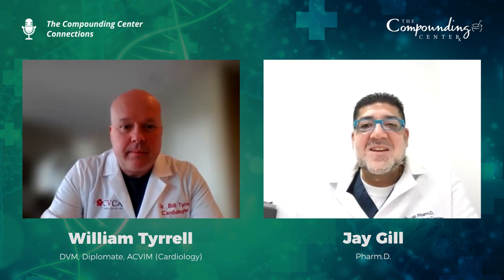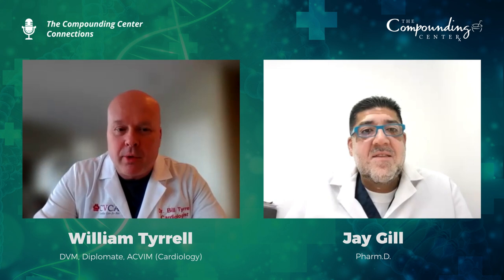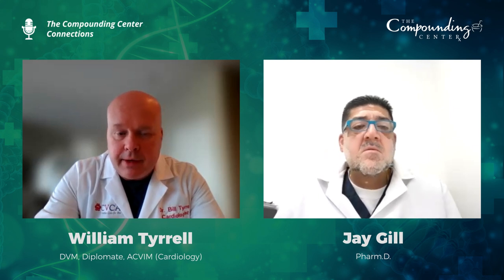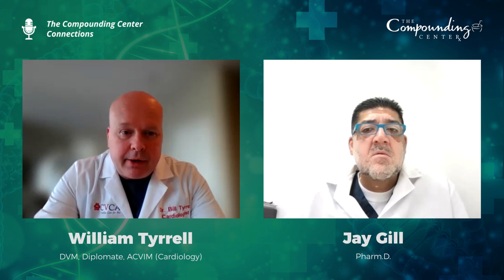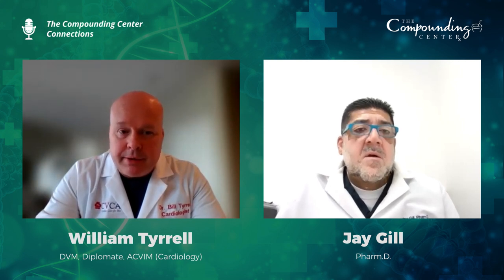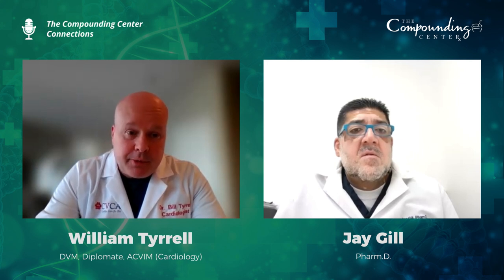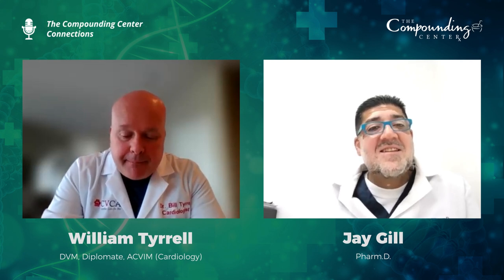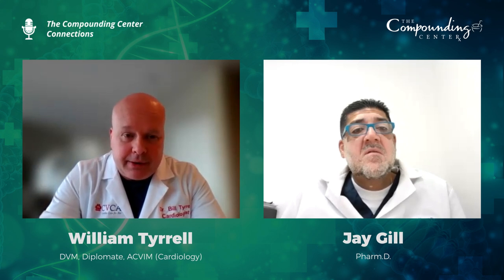Learn About Heart Disease in Pets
Pharmacist Jay Gill interviews Dr. Bill Tyrrell, a veterinary cardiologist at CVCA Cardiac Care for Pets. Dr. Tyrrell tells us how heart disease presents differently in dogs and cats versus humans. Heart disease in cats and dogs can be due to cardiomyopathy, degenerative valve disease or be congenital. Unfortunately, the symptoms may be non-specific and vague. Dogs and cats might display trouble breathing, panting, an increase in tiredness, fainting, or coughing while at rest. While surgery is sometimes needed, most cases are controlled with medication, such as Pimobendan. Heart disease in pets is easier to manage if caught early. It is important to have yearly check ups with your primary care veterinarian.